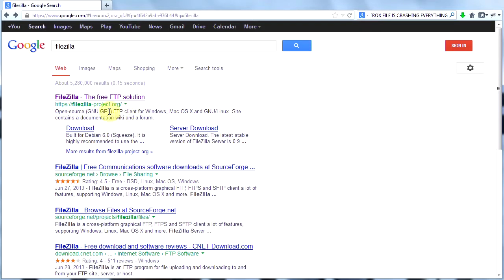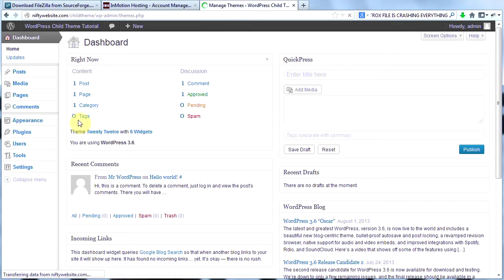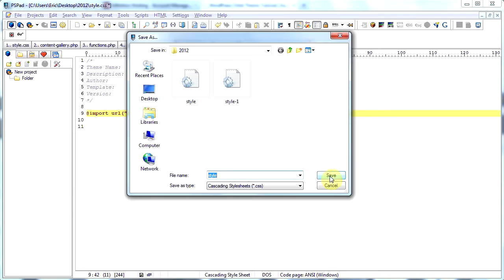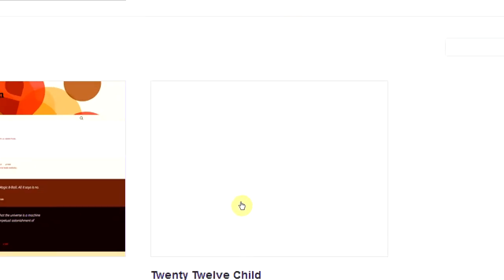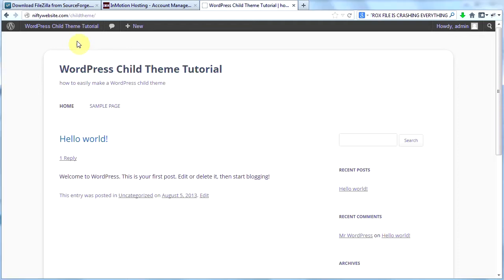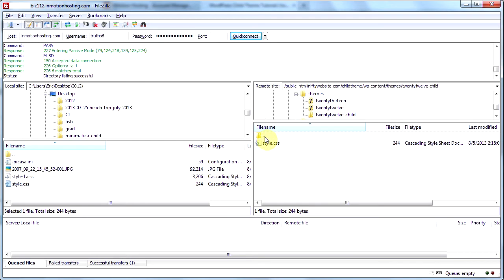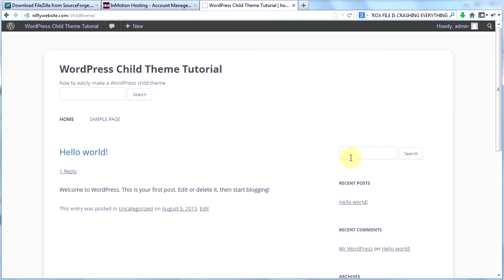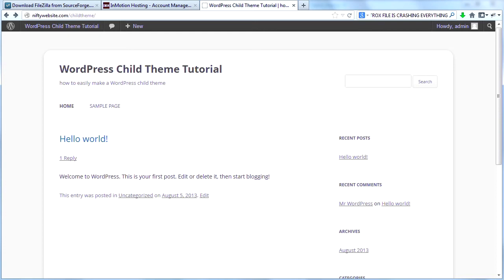Make a Professional Website #15 -- Make a Child Theme for WordPress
In this video, the fifteenth in my series on how to make a professional website using WordPress, I show you how to create a child theme with no steps skipped.  I cover getting an FTP program, how to set it up and log into your server, how to create your first file (style.css) for your child theme and how to customize your site (just a little bit).  I also explain how to add other files (other than style.css) to your child theme.  I also explain the importance of using a child theme when you want to make changes or tweaks to your theme.